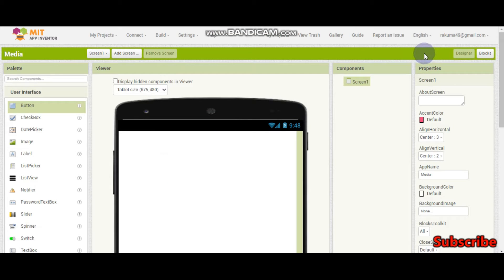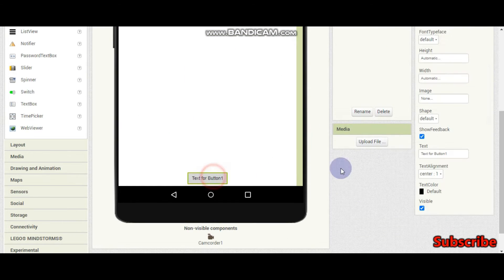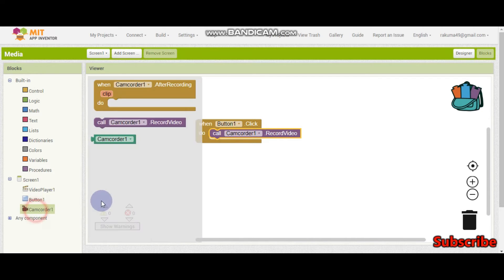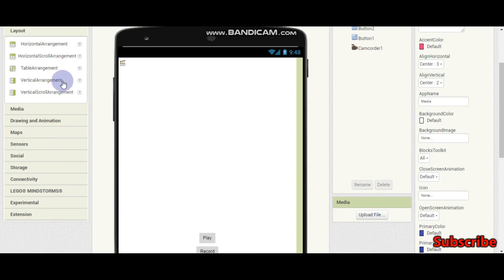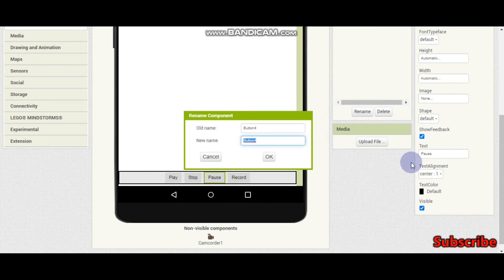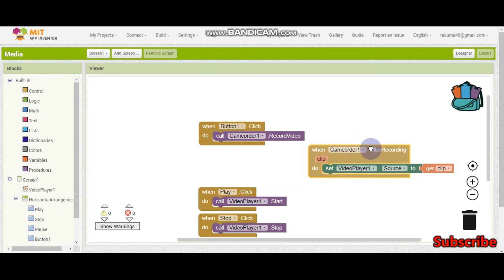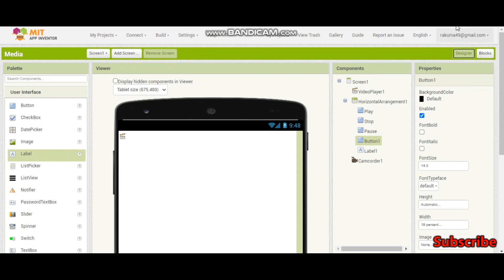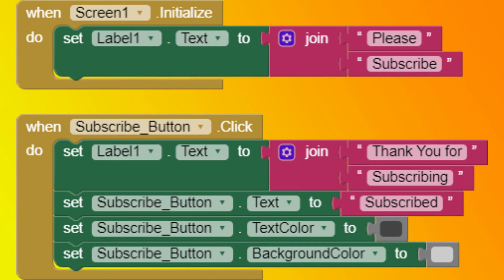How to make Video Recording App | MIT App Inventor | By Krishna Raghavendran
How to make Video Recording App  using Camcorder in MIT App Inventor | By Krishna Raghavendran
Here You Will Learn how to make camera and Video Recorder  mobile application using MIT App Inventor 2.
How to use and display the camera function in app inventor.